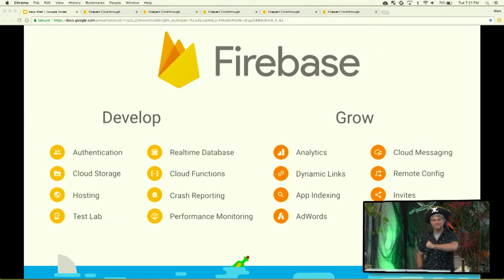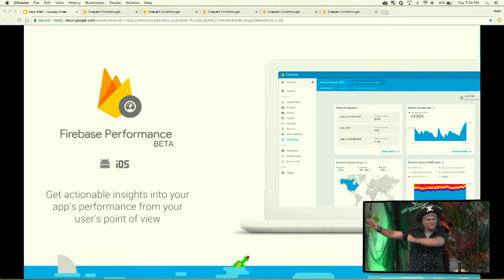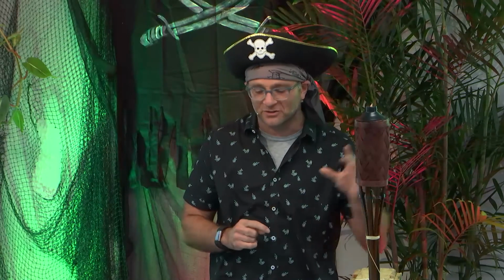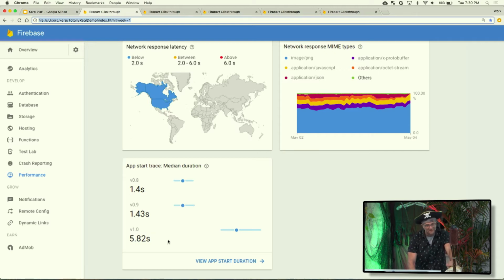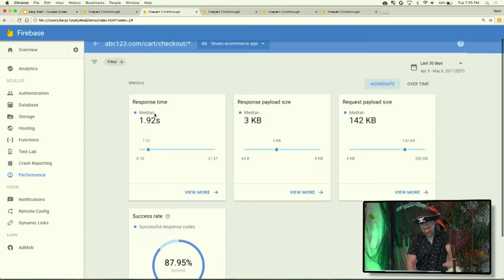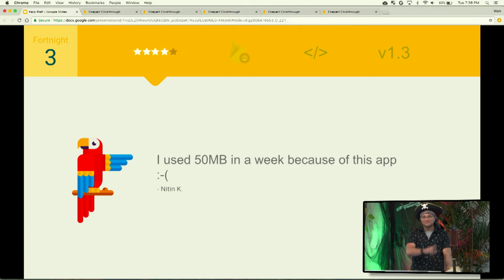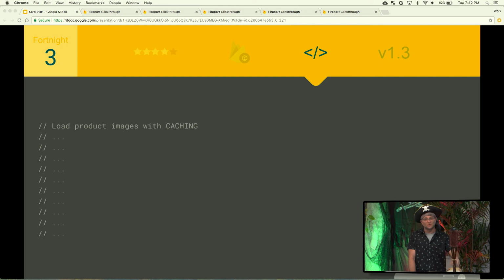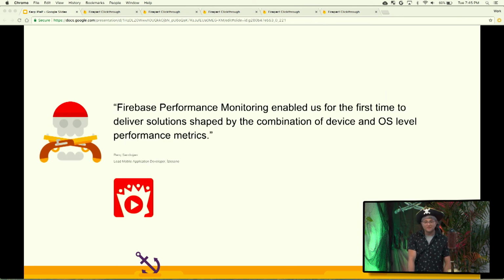Firebase Performance Monitoring -- a spyglass fer yer perf! w/ Todd Kerpelman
"Profile yer code" they say... but know what ye get when ye profile yer code in yer high-class office with yer fancy wifi? Performance results fer an office with fancy wifi! What about yer customers tryin' your app out on the high seas? Or in faraway lands, like New Amsterdam? This is where Firebase Performance Monitoring can save yer scurvy hide.

Todd (@ToddKerpelman) is a Developer Advocate at Google, which means he primarily spends his time making YouTube videos and somehow convincing Google to pay him for it. As of last year, he's been spending most of his time talking about Firebase. Todd has two small children, so his hobbies primarily consist of falling asleep on the couch, attending Moana-themed birthday parties, and reminiscing about the days when he wasn't too tired to have actual hobbies